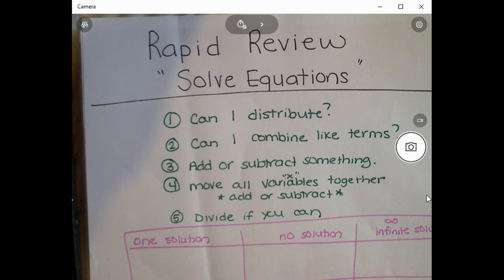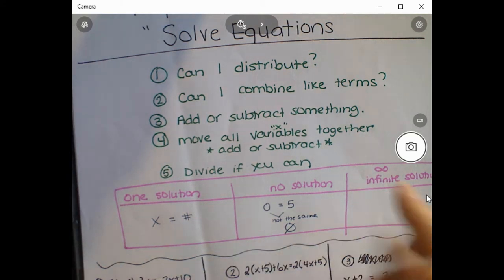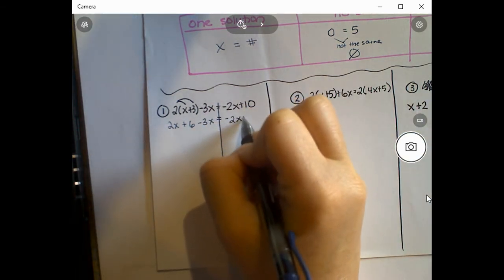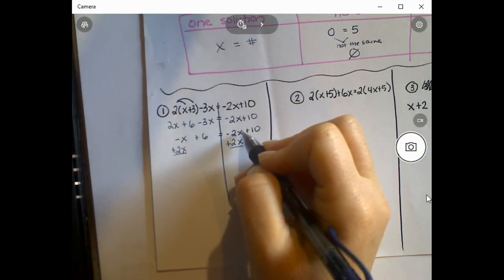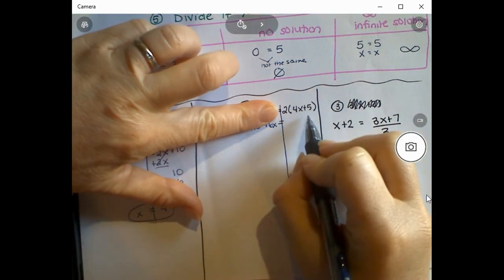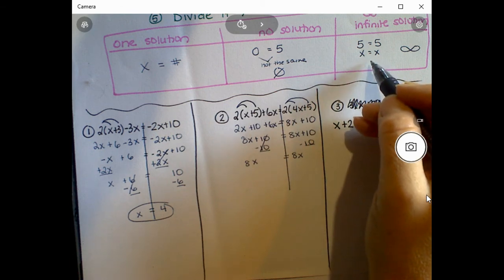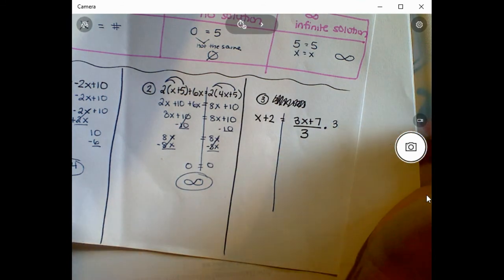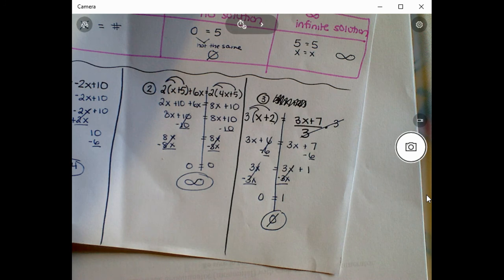Rapid Review: Solve Equations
Algebra 1